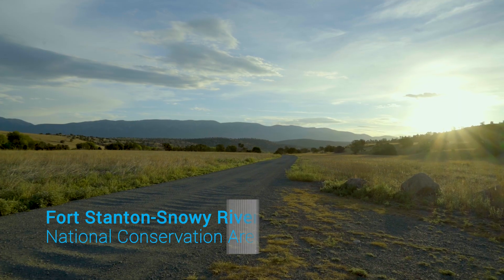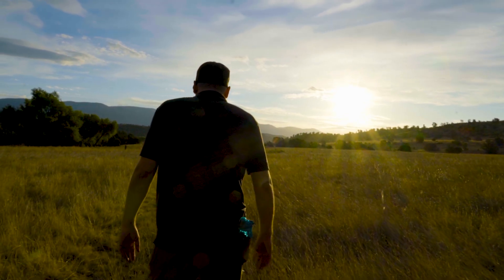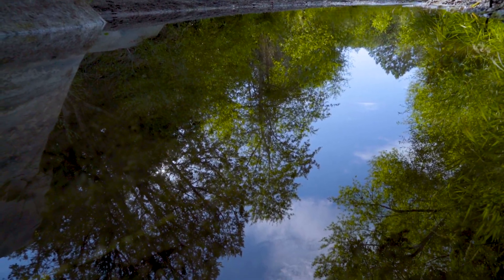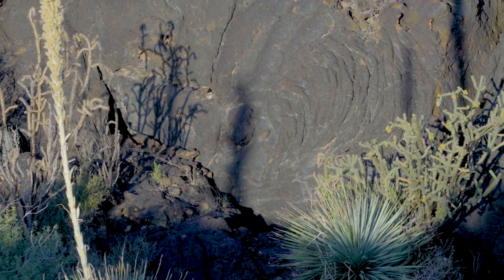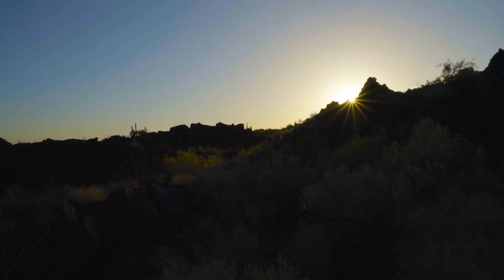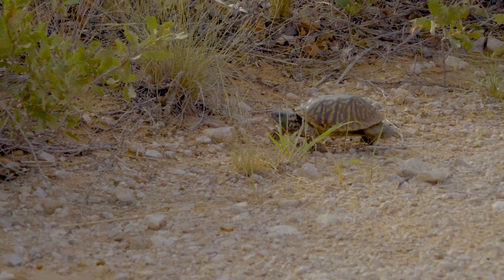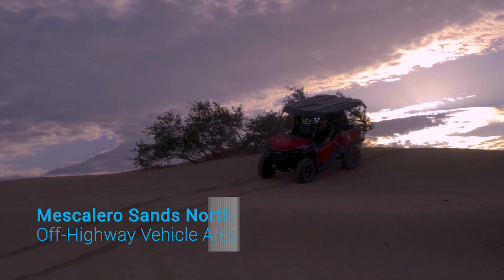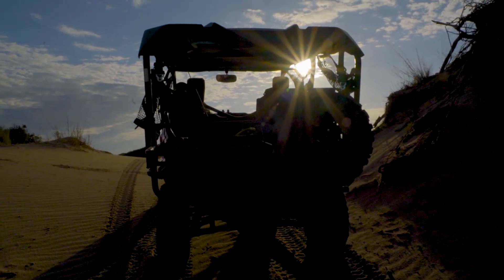BLM Roswell!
Welcome to southeastern New Mexico! Whether you own a backpack, mountain bike, horse, or motor home, adventure awaits you within the 1.5 million acres of public land and 4.6 million acres of Federal mineral estate managed by BLM's Roswell Field Office. Quality recreation can be found in the area's caves, off-highway vehicle areas, campgrounds, equestrian areas, and historic sites, not to mention its exotic lava flows and other backcountry gems.

blm.gov/office/roswell-field-office